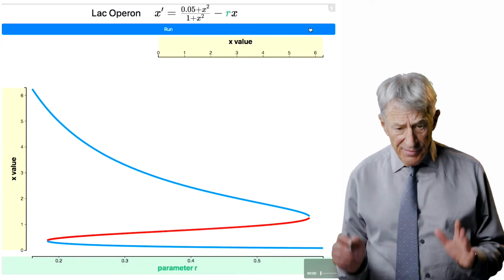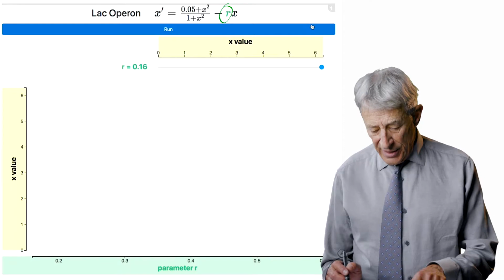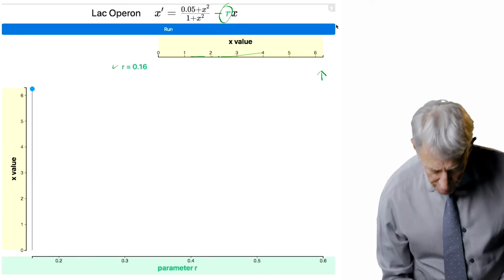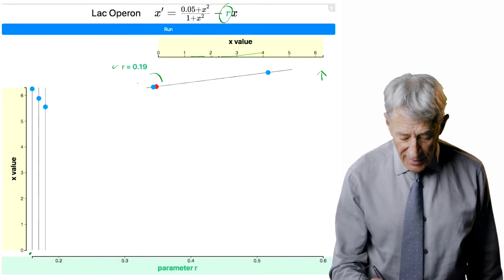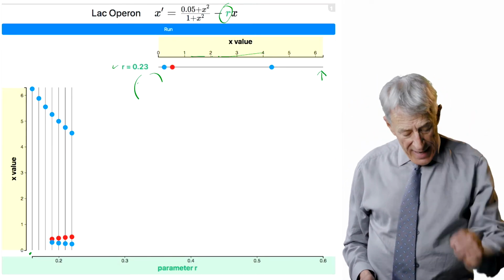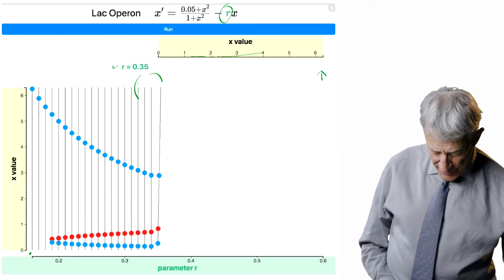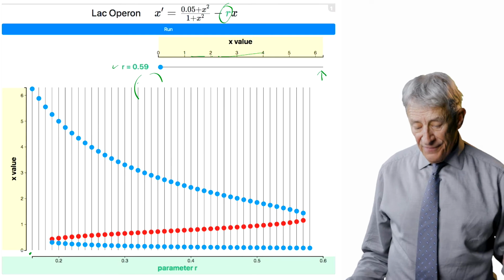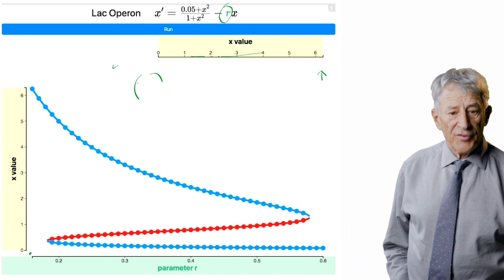10.2 The bifurcation diagram of the lac operon